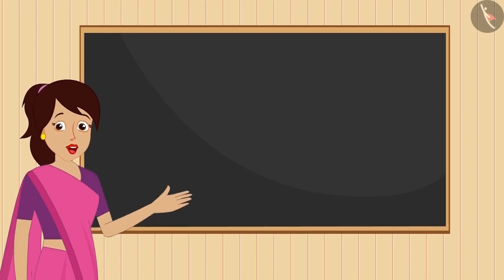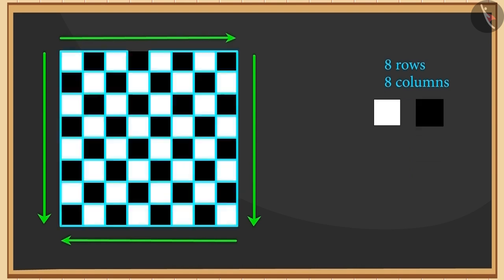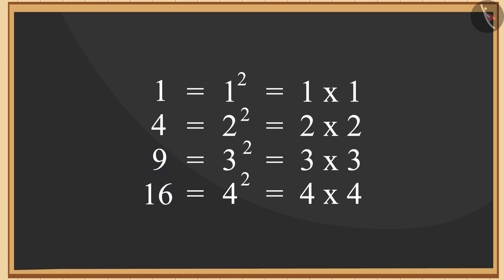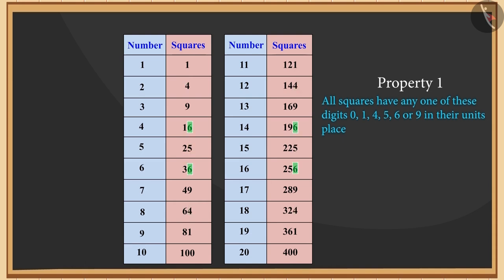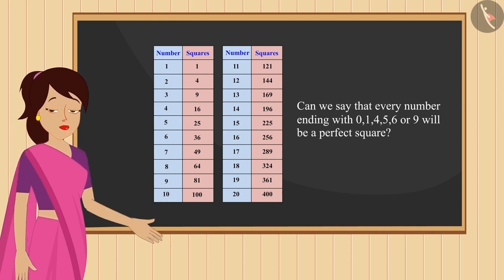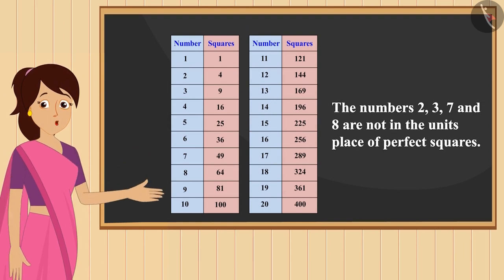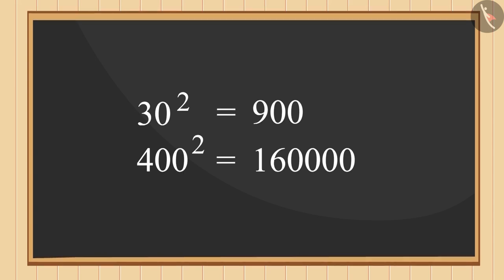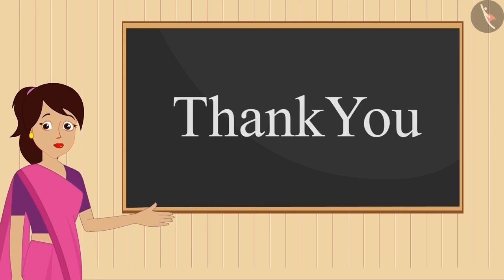Square Numbers & their properties | Part 1/3 | English | Class 8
Square Numbers & their properties | Part 1/3 | English | Class 8 | NCERT

Square Number and its properties | Square Number and its properties | Grade 8 | NCERT | Square Number and its properties

Welcome to part 1 of Square Number and its properties. In this video, we will discuss the concept of Square Number and its properties.